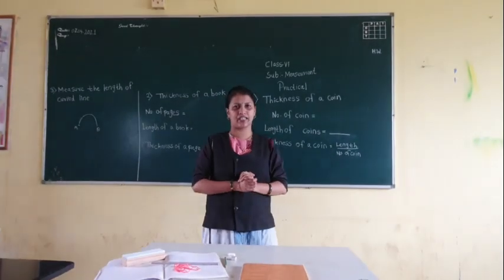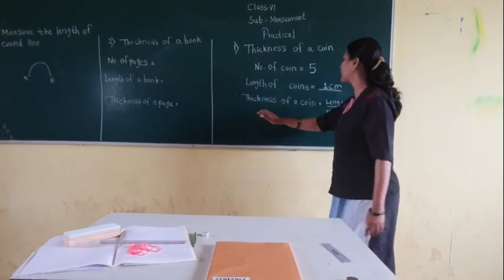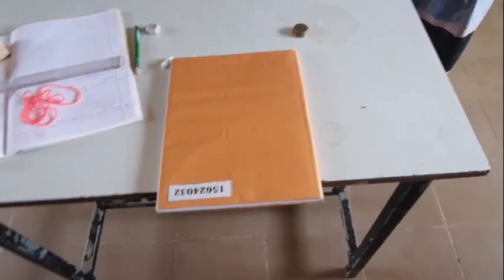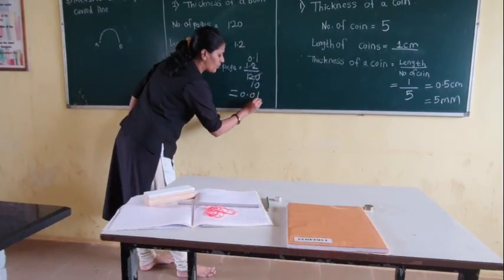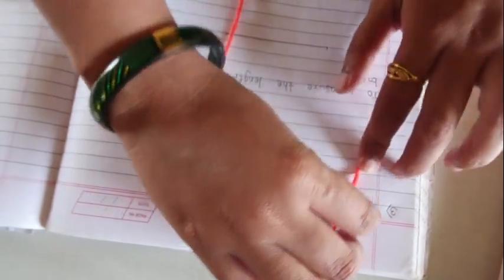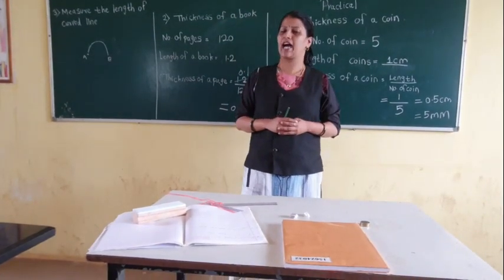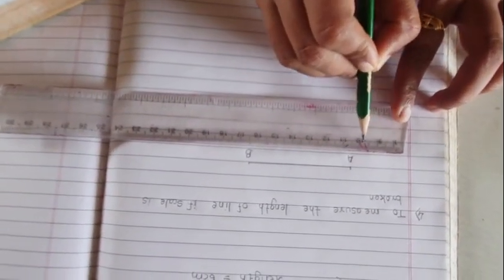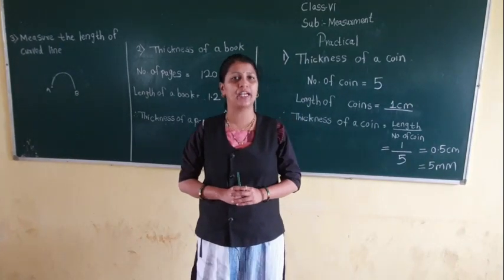Class 6 HB Practical Measurment